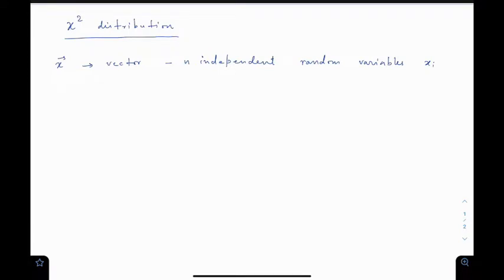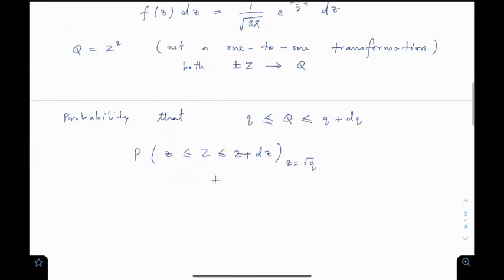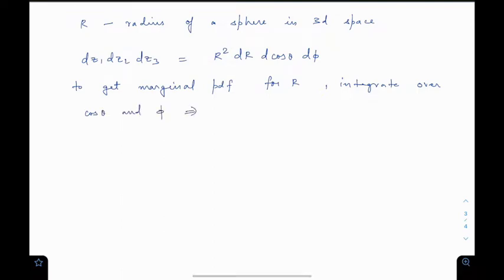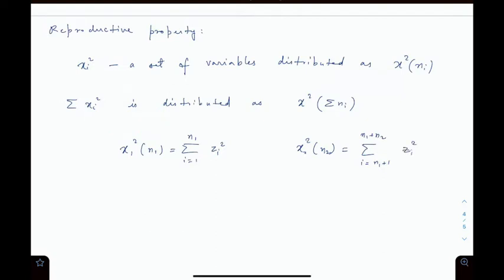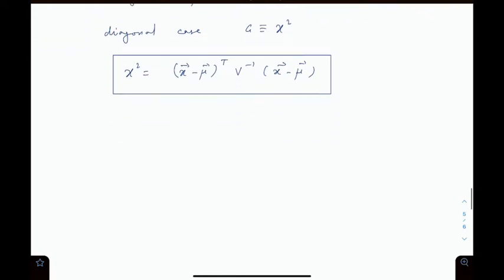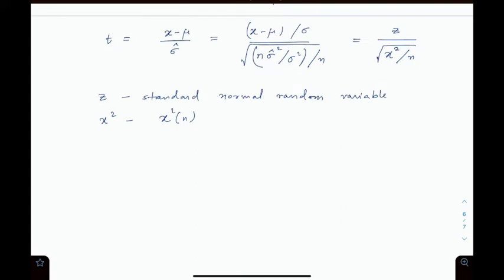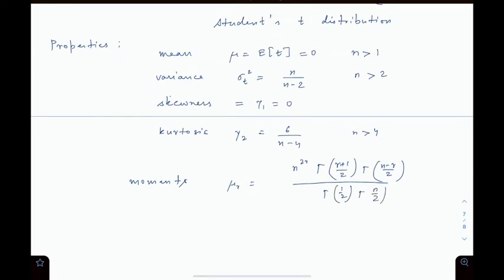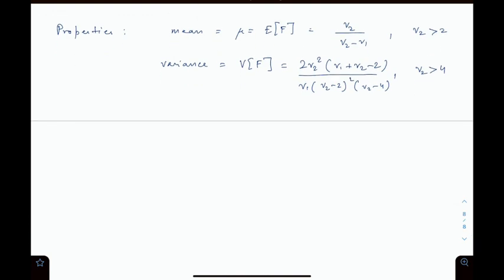Lecture 8 - The chi-square, student-t and Fisher distributions